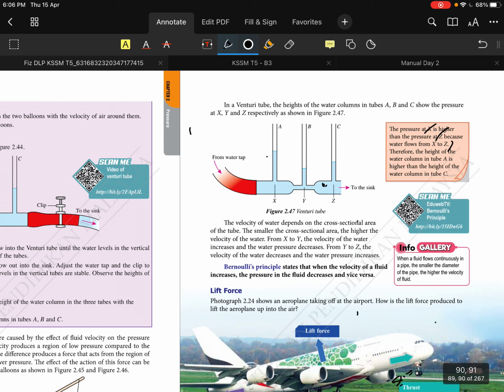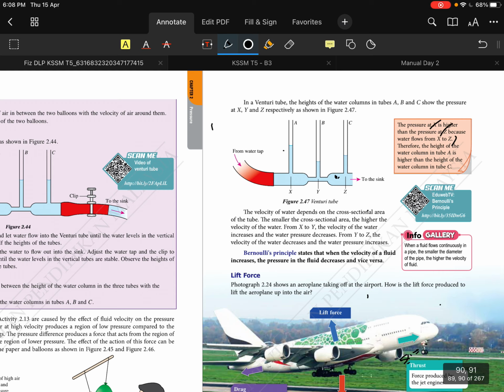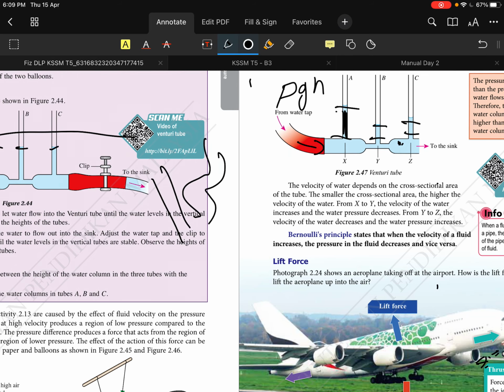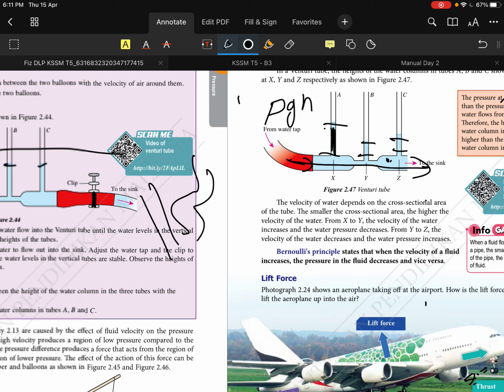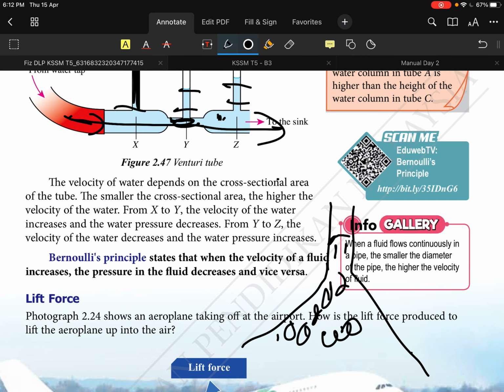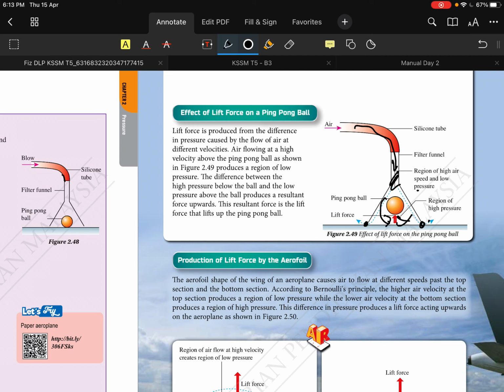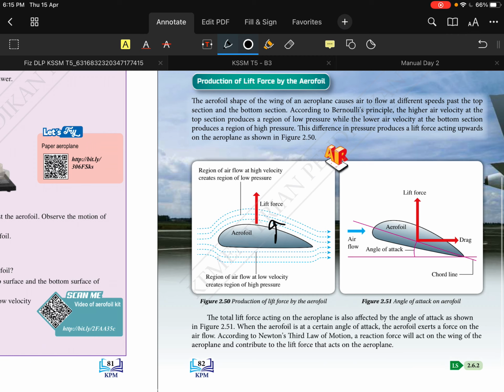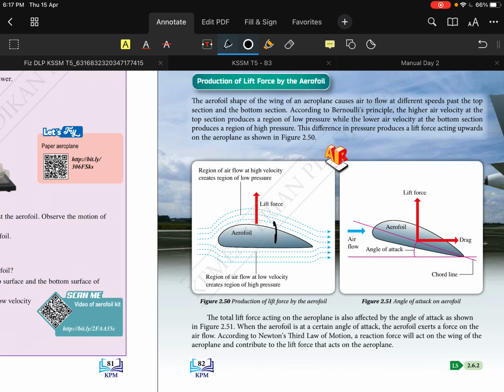bernoulli’s principle (SPM)